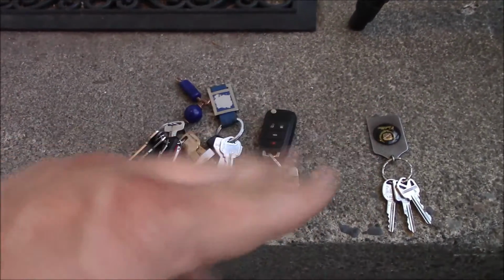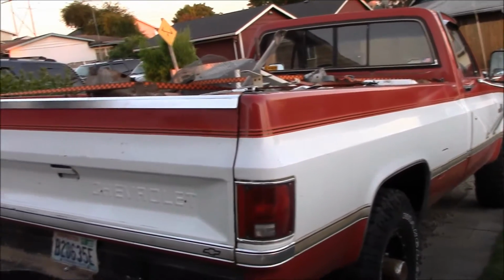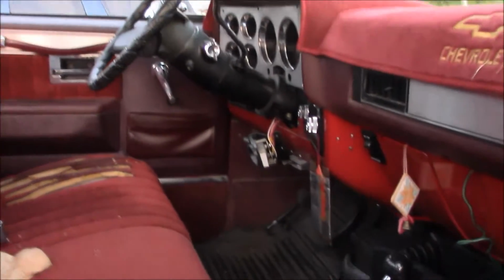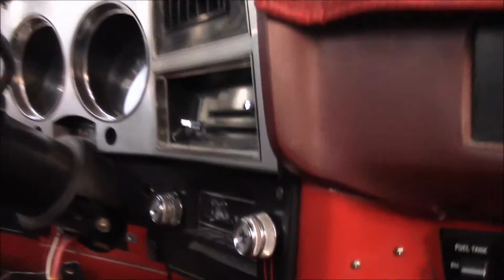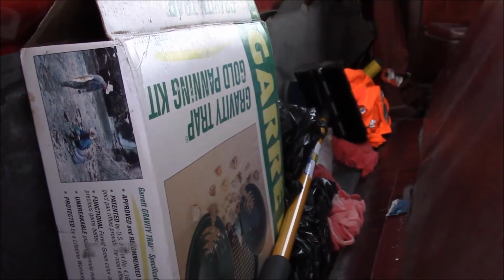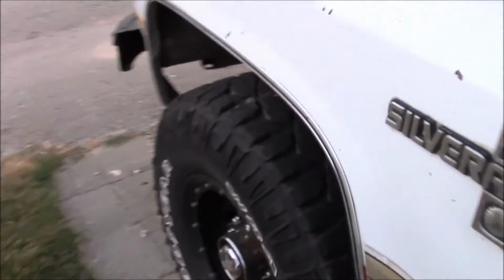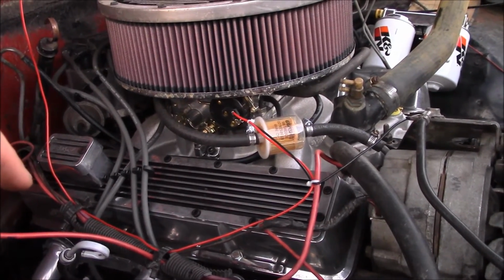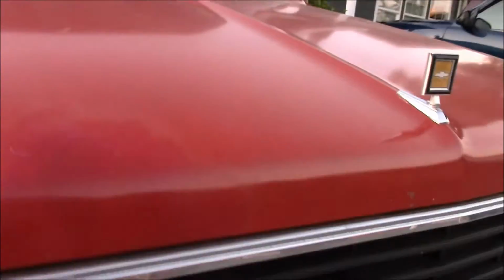Vehicle Update 3 of 5 1984 Chevrolet K20 Silverado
Here's part 3 of 5 parts that I threw together for you...